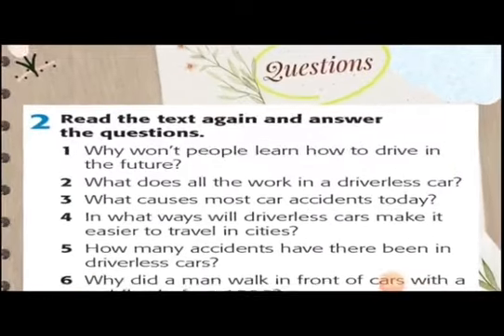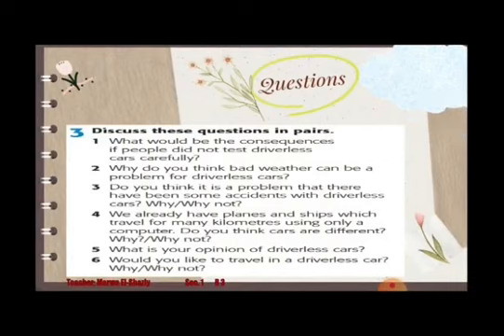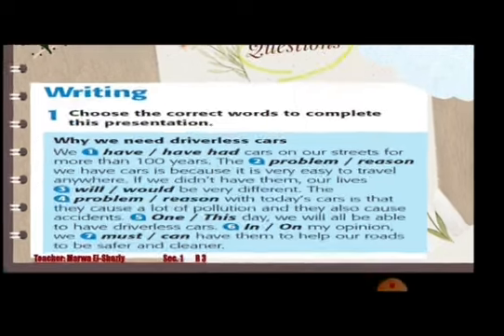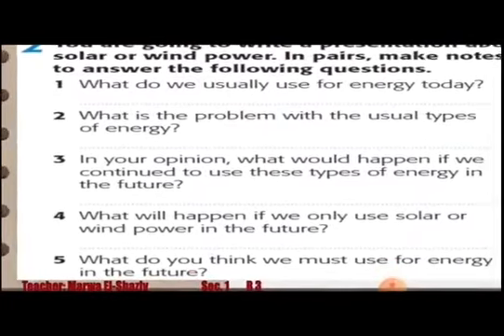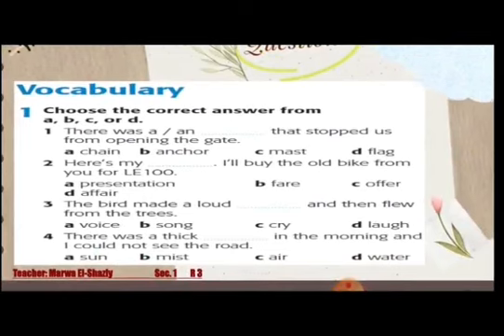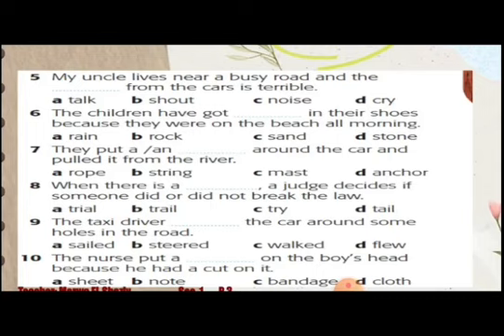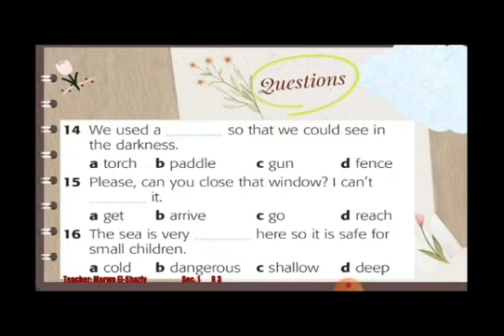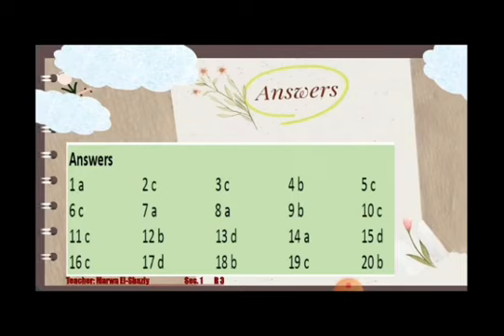R3/ Sec. 1 / New Hello 4/ pt.2